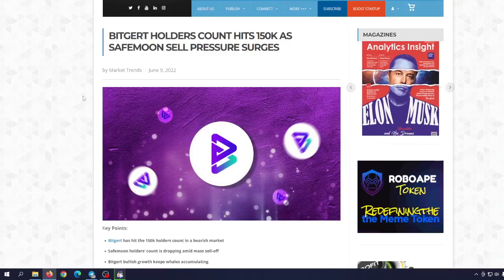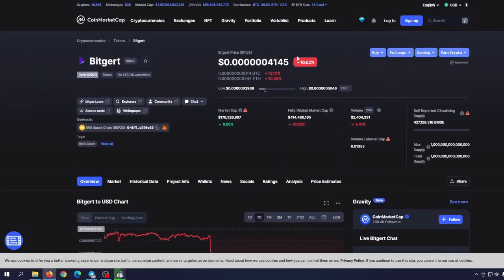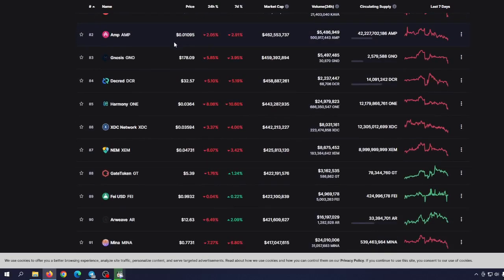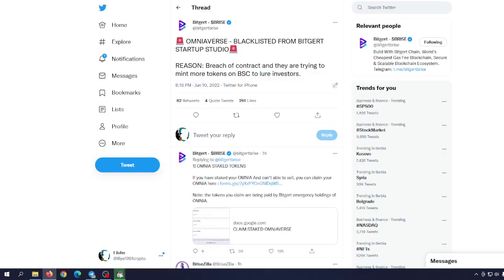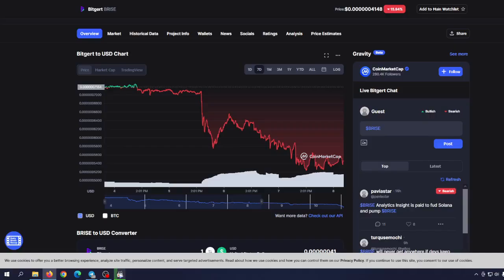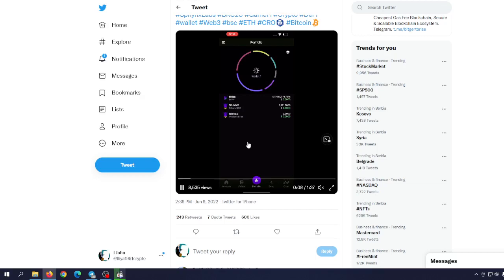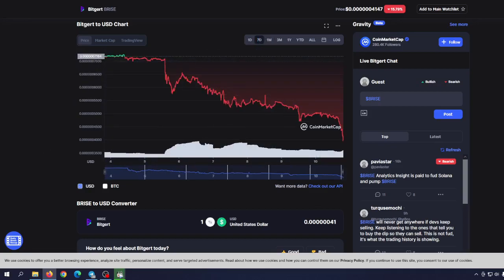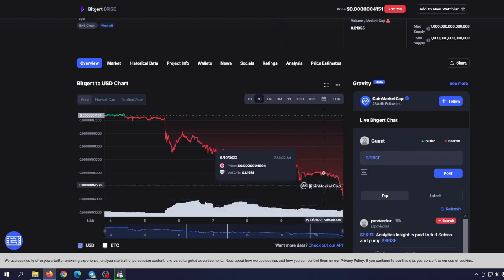BITGERT BRISE BIG UPDATE: WE STRUCK GOLD WITH THIS COIN! (PRICE PREDICTION UPDATE TODAY 2022)